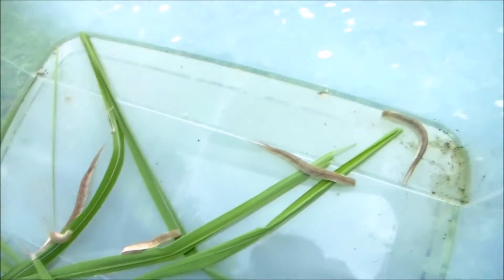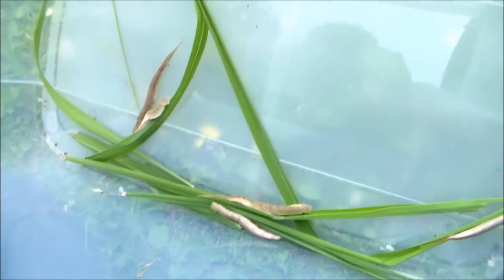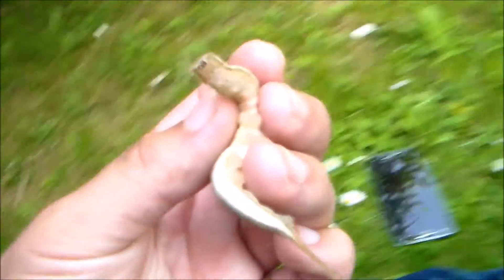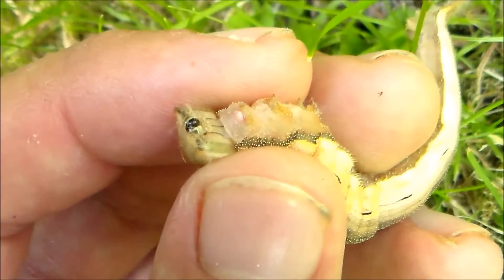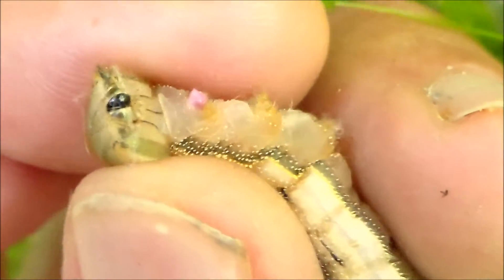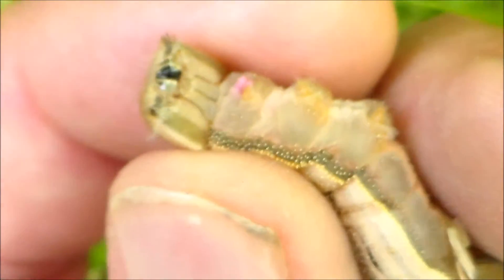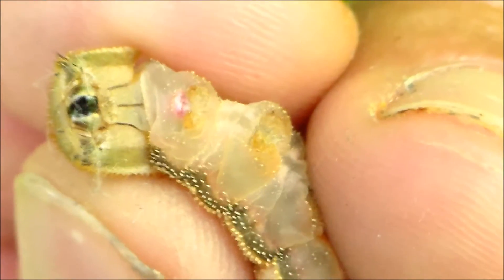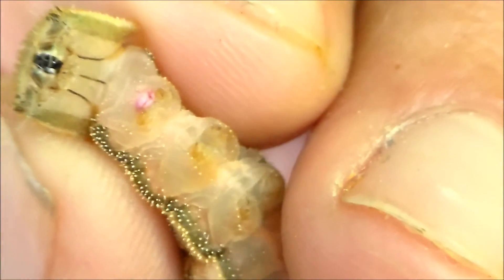Video for Mark and Paul - Eryphanis jugular gland extraction (for research)